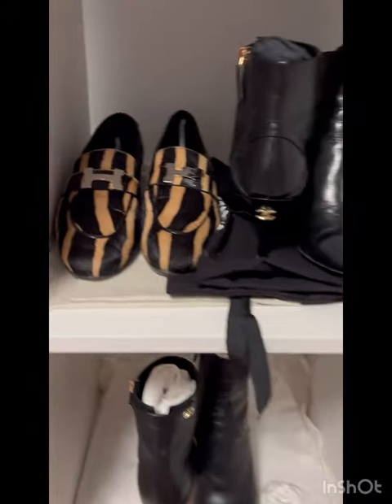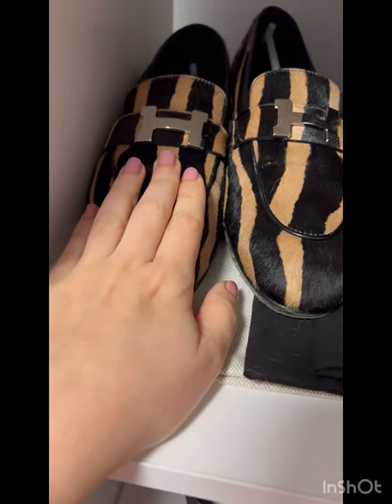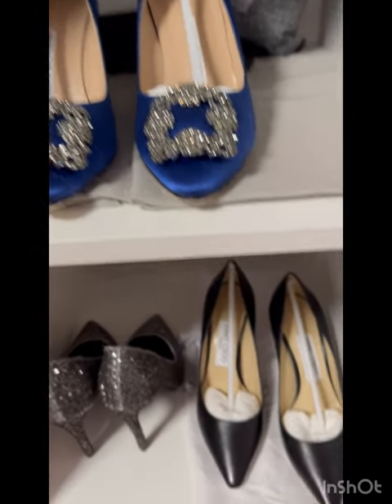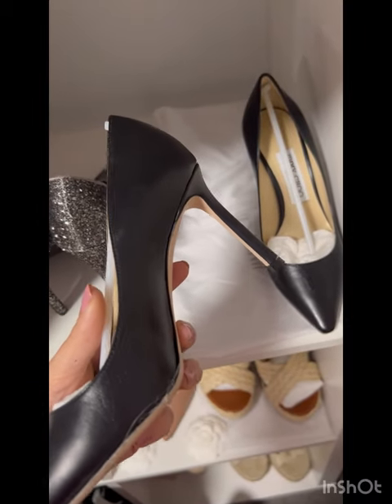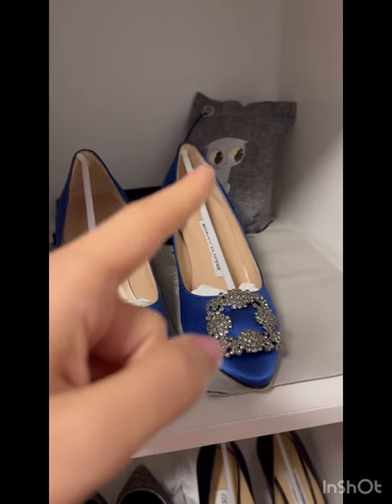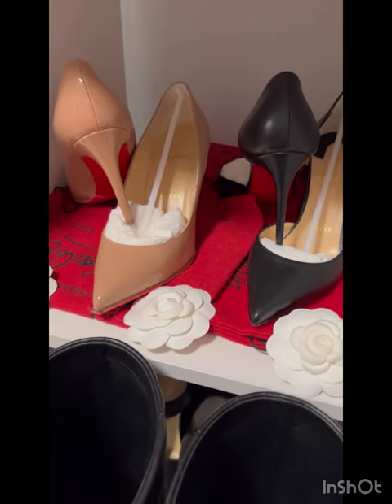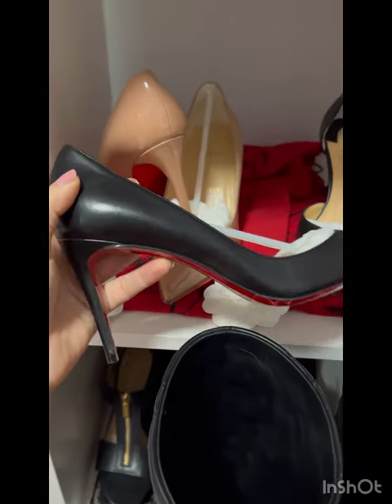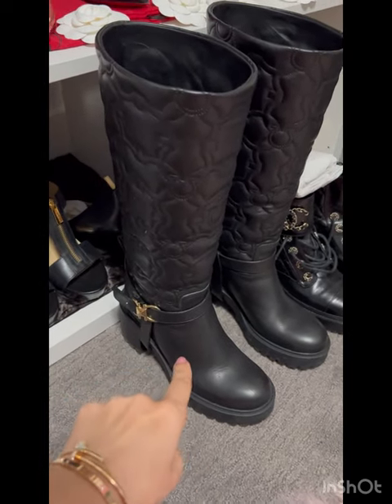My best & worst purchase in 2022! shoes boots sandals loafer!fashion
I tried to go over all the pros and cons of each pair as much as I could, and eventually came up with the call that which ones were my best and worst purchases! Hope you find it helpful:)